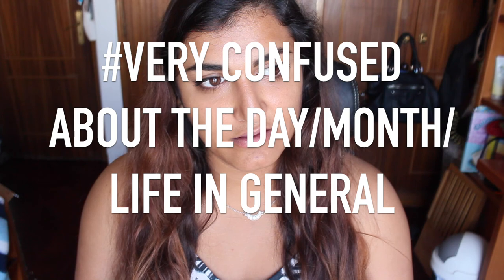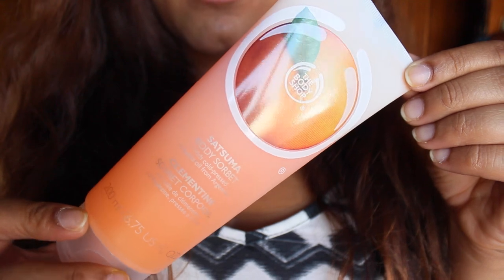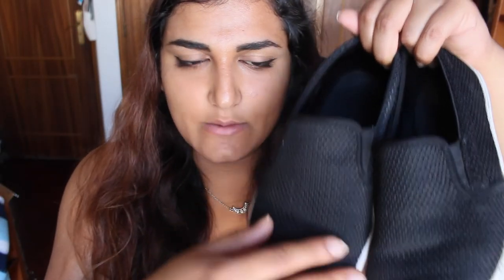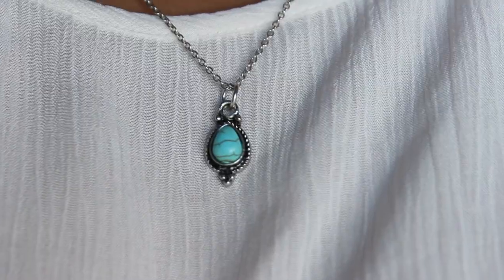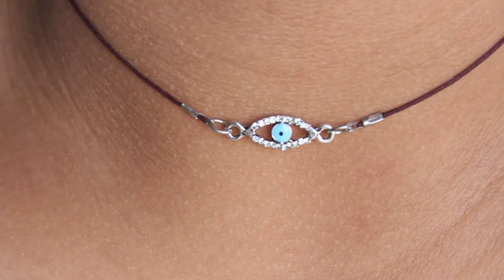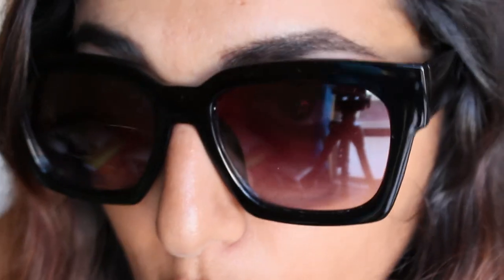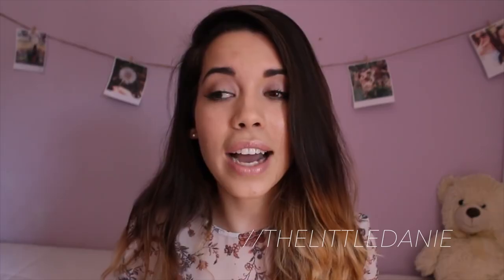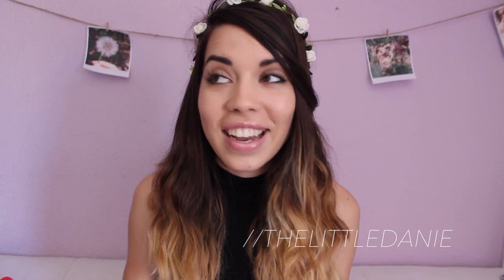May Favorites | Adriana ♡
It's a Favorites video! Again! Ahah, hope you had an amazing month of May! I actually did myself. Here are all of the things I've loved and obsessed over the past month! Hope you enjoy this video, love ya!! xx

Skincare ♡
- Satsuma Body Sorbet, The Body Shop

Fragrance/Perfume ♡
- White by Zara

Fashion ♡
- Black Slip-On Sneakers, Zara
- White Top, H&M
- Necklaces, Parfois
- Black Sunglasses, Bijou Brigitte

Music ♡
- Handwritten by Shawn Mendes